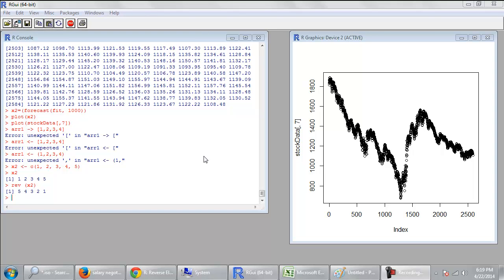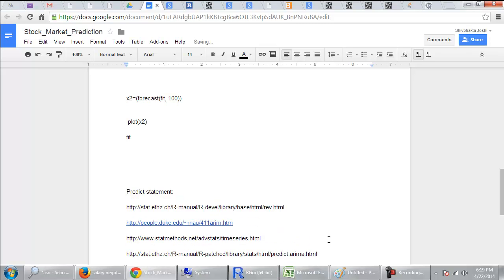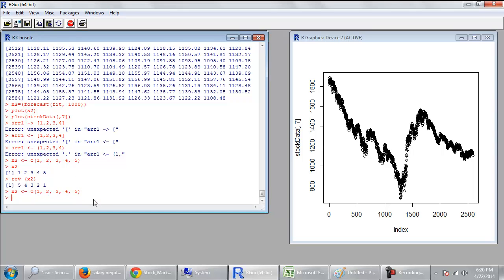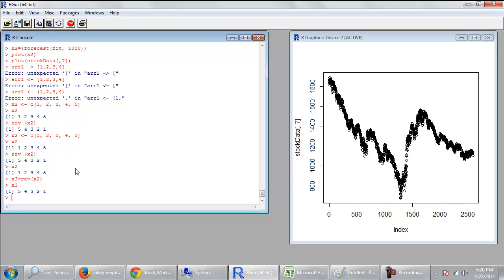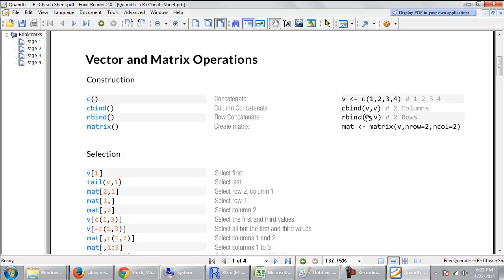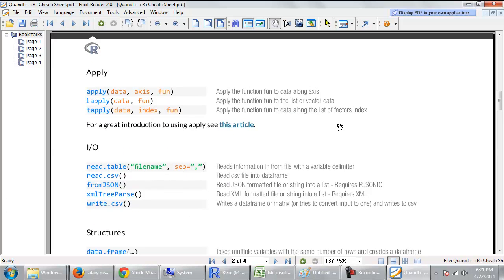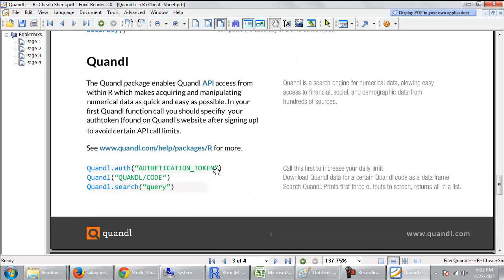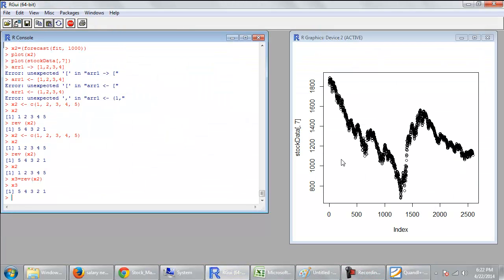Some Commands in R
Course Link